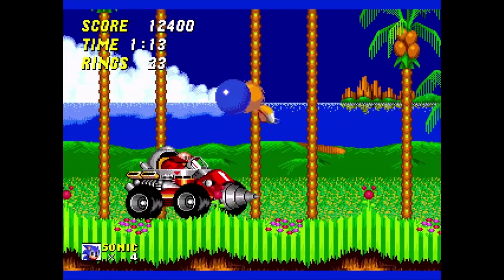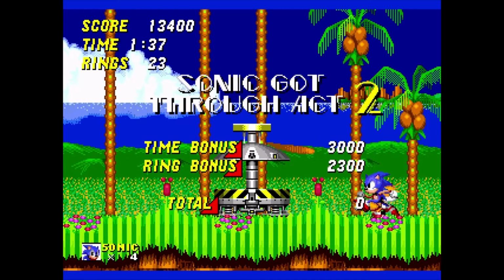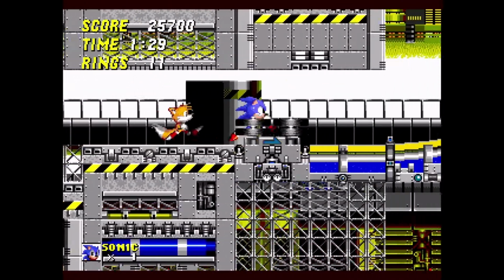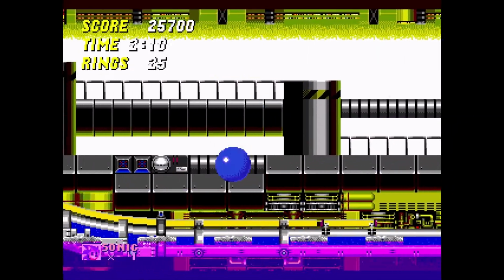Sonic The Hedgehog 2 Sega Mega Drive Genesis Review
80sretrogamer Reviews Sonic The Hedgehog 2 Sega Mega Drive Genesis